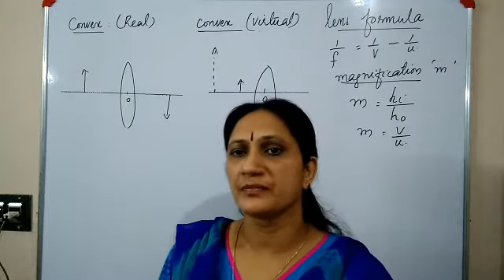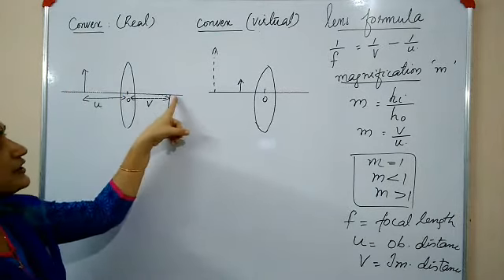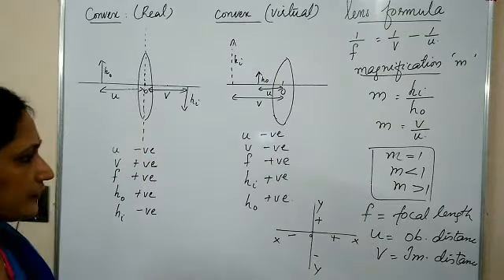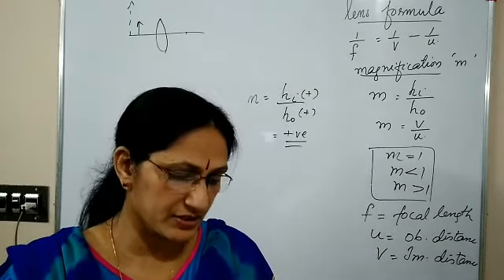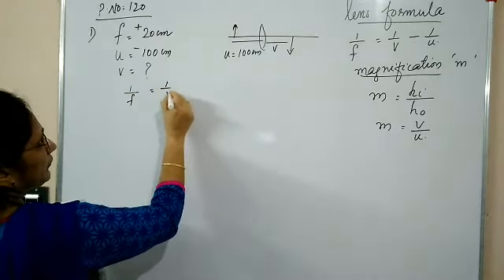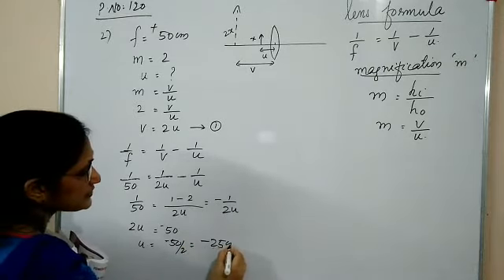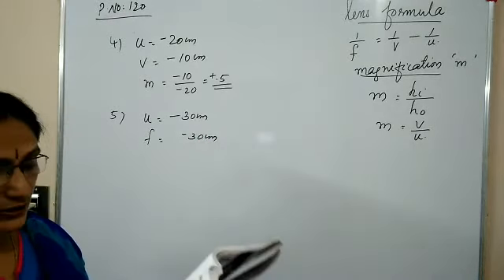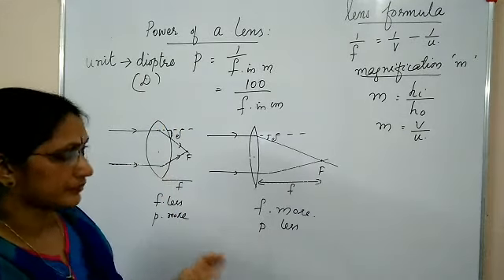Chapter 5 part 4 Power of a lens and lens formula.